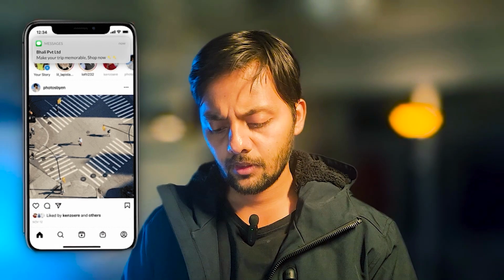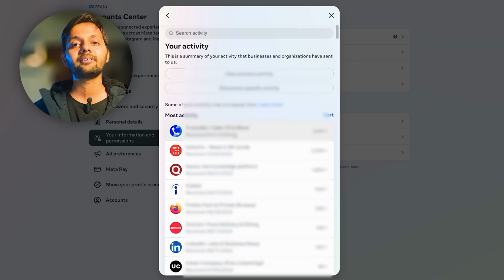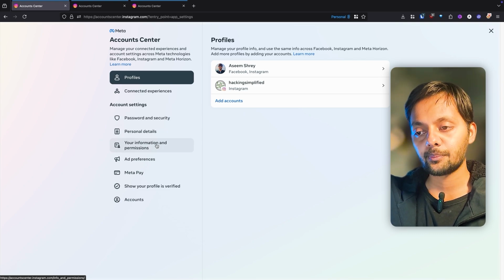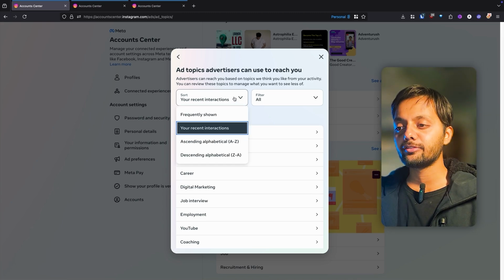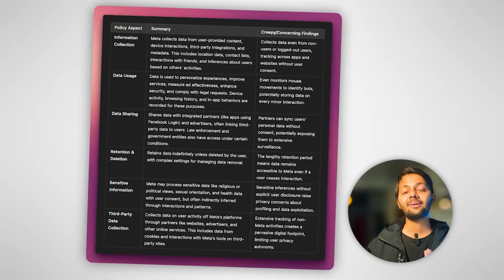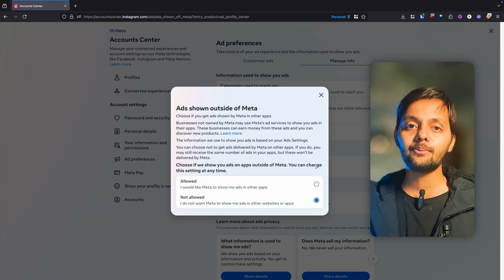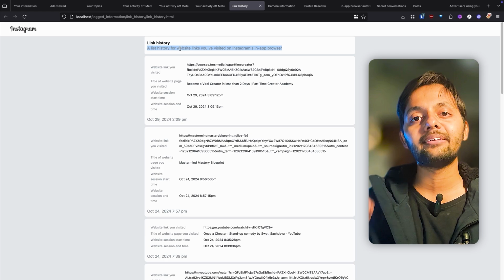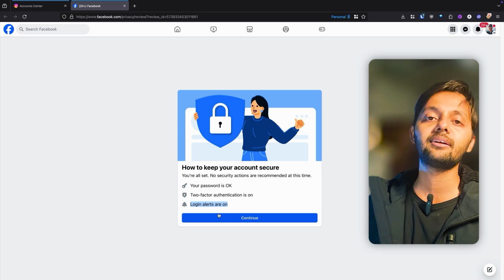Is Instagram Spying on You ?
In this video, we will explore the different ways instagram and meta gets data about us and how that data is being used to keep tabs on us. We will see the harms of this data collection and spying that is pervasive across the internet these days.

Towards the end we will see how you can protect yourself from this rampant data collection.
▬▬▬▬▬▬ 🔗  Other Links ▬▬▬▬▬▬